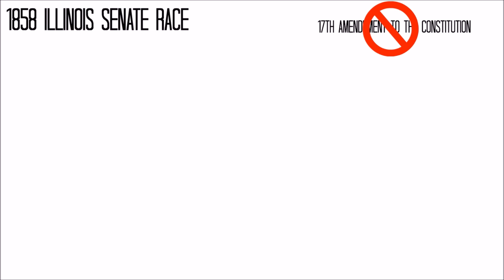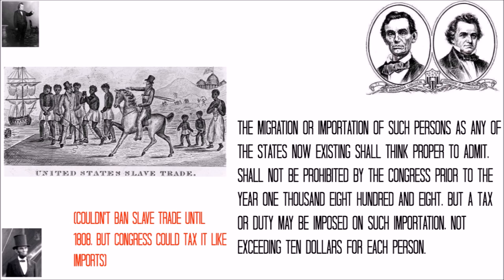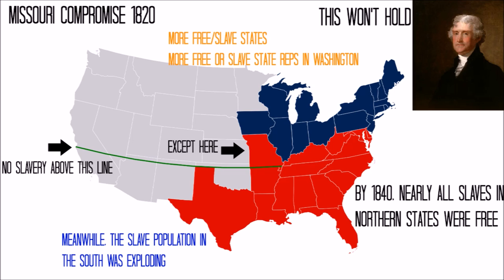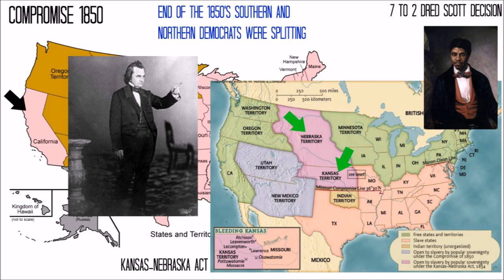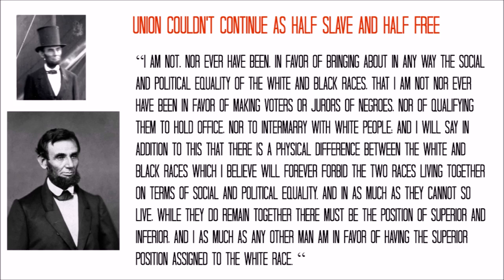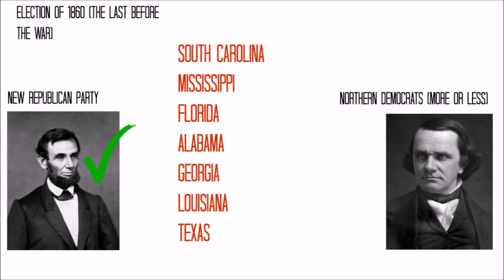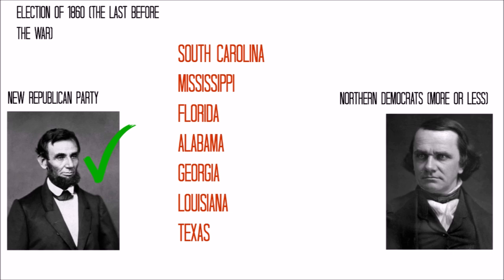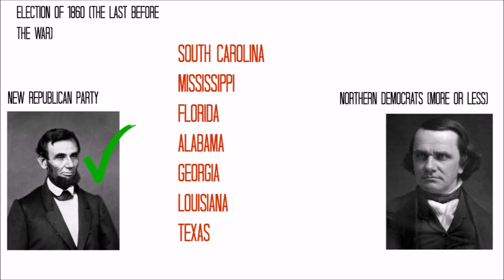Lincoln Was Racist Too. Confederate Flags and Texan Textbooks Rebuked.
Confederate Flags are both coming down and going up everywhere. States like South Carolina are removing the flag from public spaces. Individuals are still clinging to them like guns and religion. In the meantime, the state of Texas is trying to play down the issue of slavery in public school textbooks. We need to examine the history of slavery in the USA to really understand the implications of such deicisions. I start with the Lincoln Douglas debates and explain through to the start of the war. The origins of the confederacy explained.